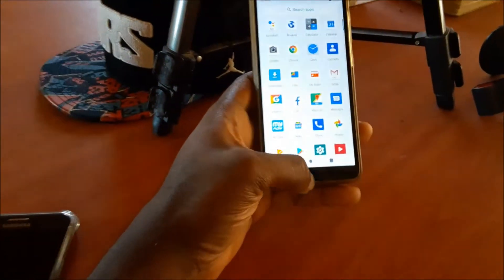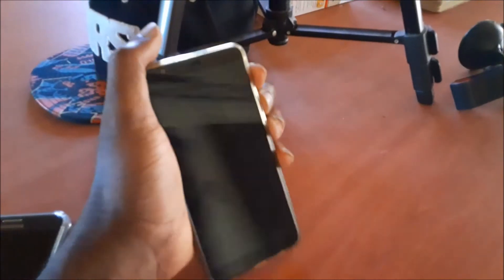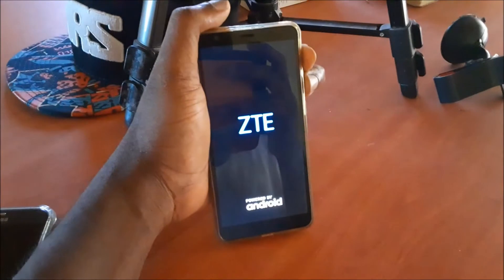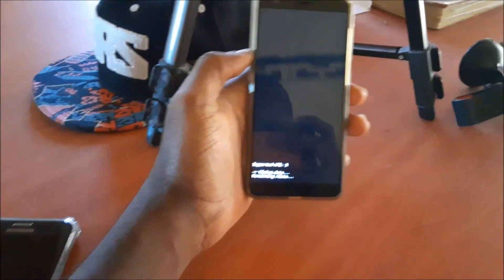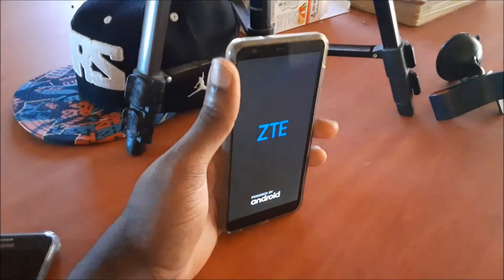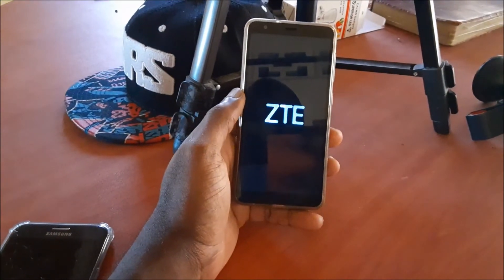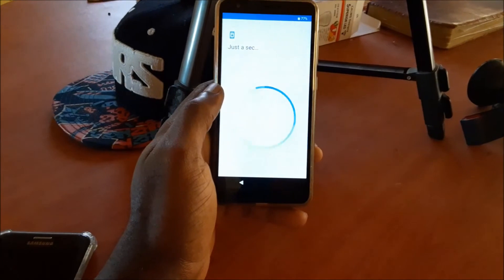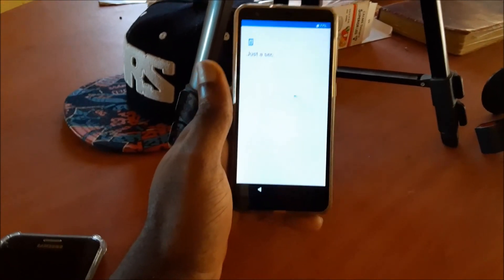Hard reset ZTE A5 How to reset Zte A5